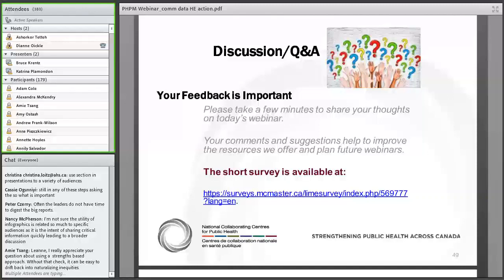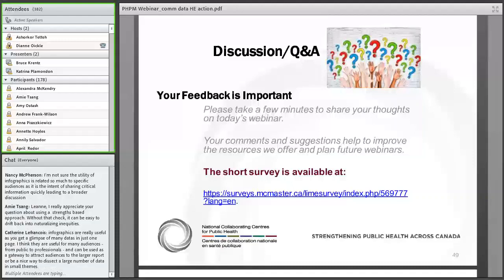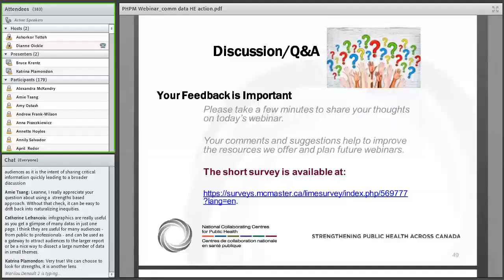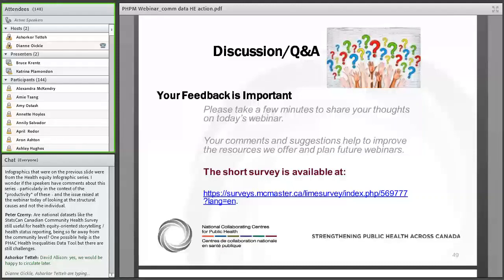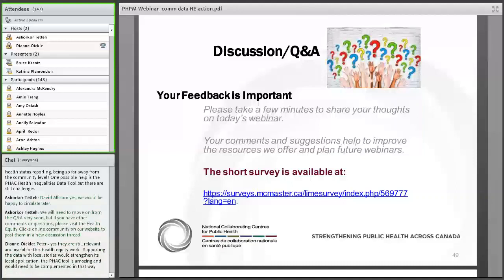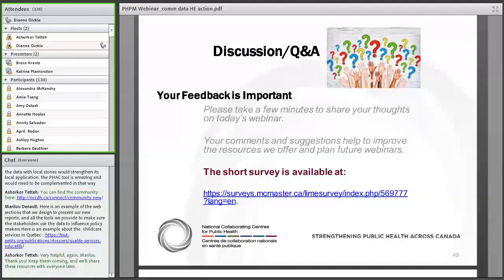NCCDH Webinar: Communicating data for health equity action (5 of 5): Q & A Session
Communicating data for health equity action

A Public Health and Preventive Medicine (PHPM) webinar hosted by the National Collaborating Centre for Determinants of Health

This English-language webinar will focus on communicating health equity data to public health decision-makers who address population health inequities. Strategies for framing health equity data to highlight the root causes of inequities will be presented, as well as approaches to knowledge translation and mobilization in the health status reporting of data relating to the social determinants of health.

Speakers:
• Dianne Oickle, Knowledge Translation Specialist, National Collaborating Centre for Determinants of Health, NCCDH
• Katrina Plamondon, Regional Practice Leader, Research and Knowledge Translation, Interior Health Authority (Kelowna, BC)
• Bruce Krentz, Planning and Decision Support Analyst, Northern Health Authority (Thompson, MB)

PART 1: Introduction
PART 2: Bruce Krentz
PART 3: Katrina Plamondon
PART 4: Group Discussion
PART 5: Q & A Session

• Communicating the social determinants of health: Income inequality and health (2014)